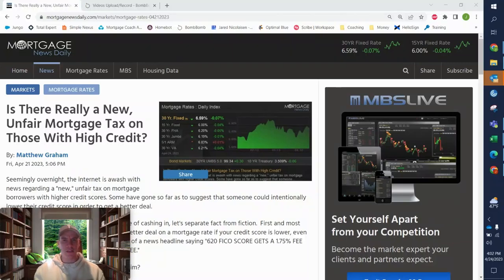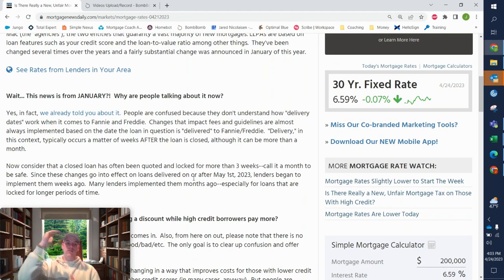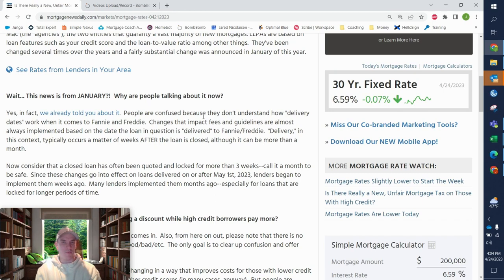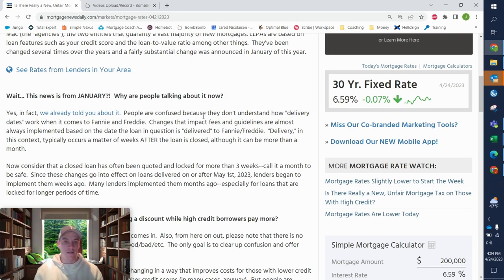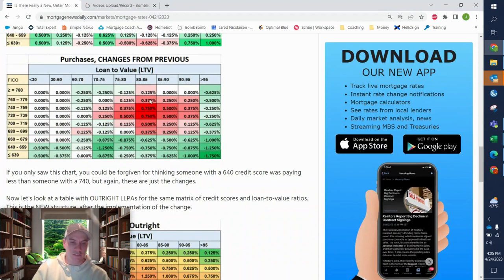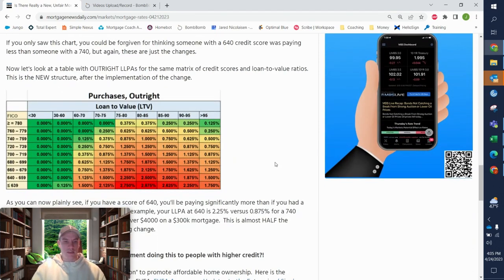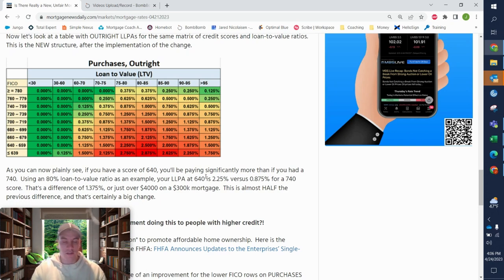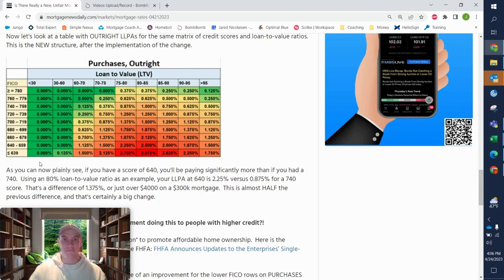Are High Credit Borrowers Really Being Charged More?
The news has just dropped big news for homebuyers and it's spooking a lot of people. But is it as big as the media is making it? It's not. Let me explain.

Fannie Mae and Freddie Mac are the entities that guaranty majority of loans in the US. They imposed these Loan-Level Pricing Adjustments on features such as Credit Score. These pricing adjustors most commonly show up as points or higher rates.

Check out this video below going over an article that best explains this: